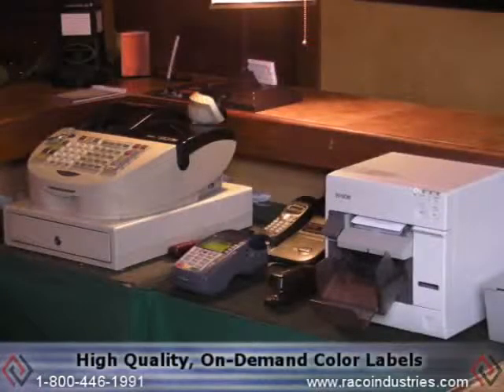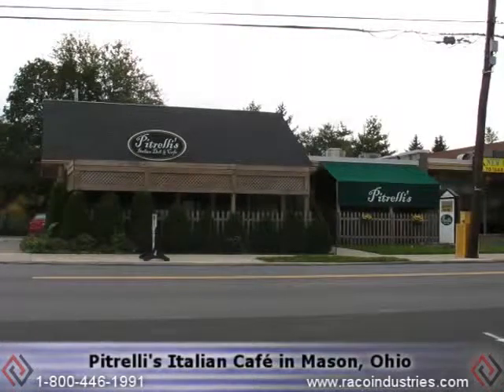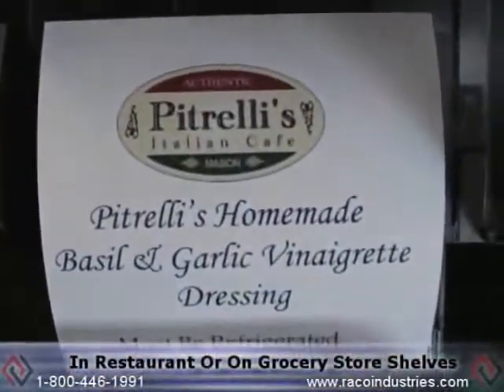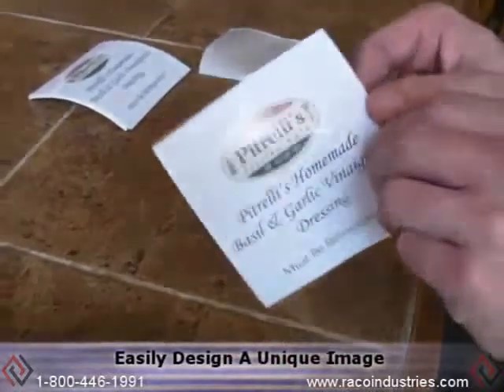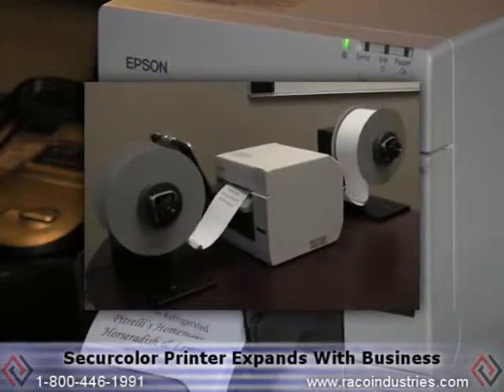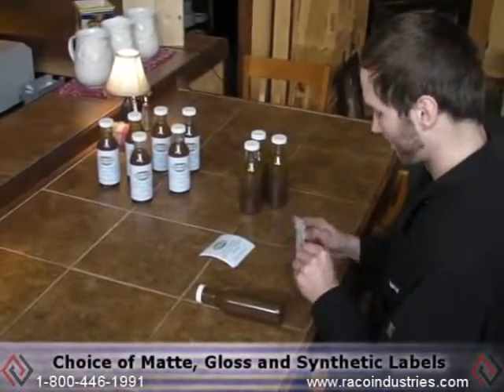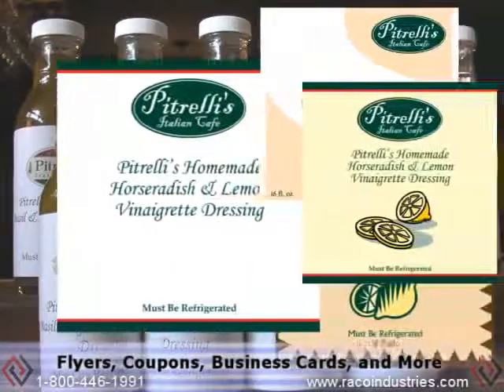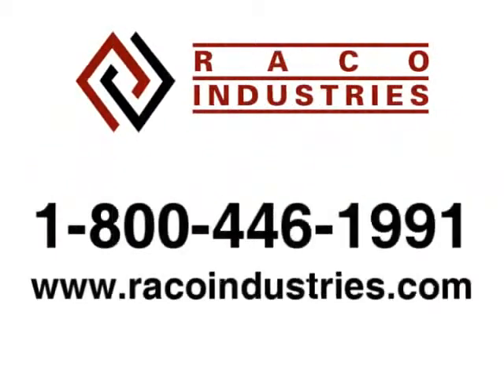Drukarka kolorowych etykiet EPSON TM C-3400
Kolorowa drukarka etykiet z technologią Epson Piezo™
Wytrzymałe, odporne na rozmazywanie wydruki dzięki trwałemu atramentowi pigmentowemu
Duża szybkość druku — do 1000 etykiet na godzinę
Szeroki wybór nośników: wstępnie pocięte etykiety, opaski na rękę, bilety, papier ciągły i etykiety w rolce
Nośniki o szerokości od 25 do 112 mm, szerokość druku od 20 do 104 mm
Druk dwukierunkowy
Podawanie papieru z wewnętrznej rolki lub od tyłu (papier składany)
Łatwość obsługi: wszystkie elementy sterujące są z przodu drukarki, więc można ustawić ją na półce lub pod biurkiem
Interfejsy: USB 2.0 lub Ethernet 802.11b/g
Wsparcie dla tworzenia oprogramowania, w tym pakiet SDK
Standardowo wyposażony w automatyczny mechanizm tnący